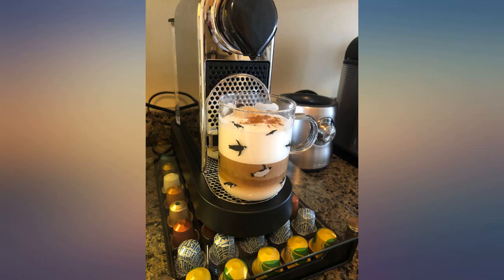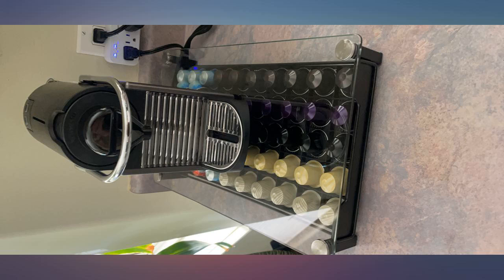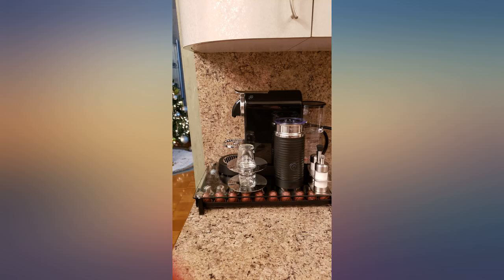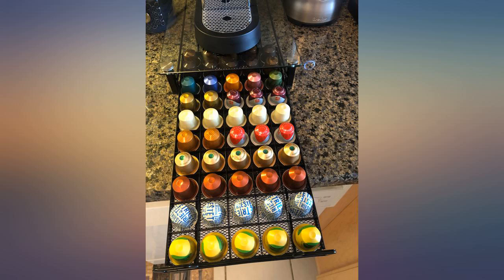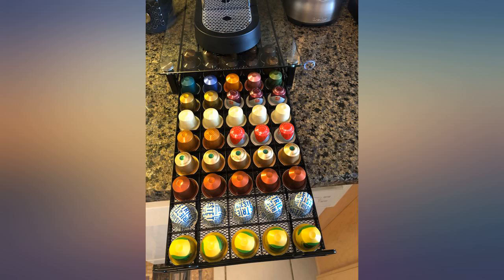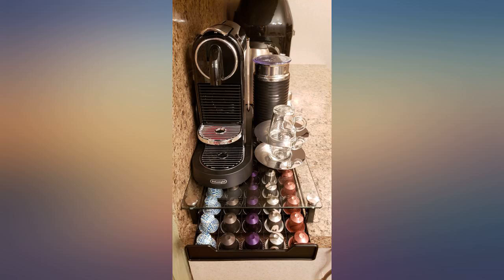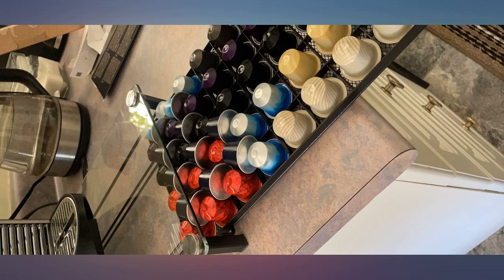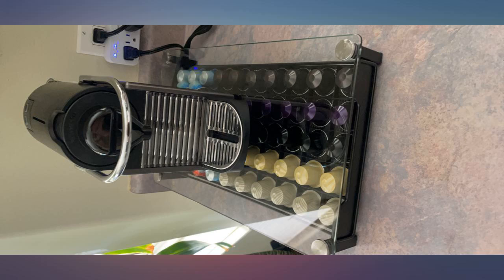Rice rat Coffee Pod Storage Holder Capsules Originaline Drawer Organizer, Crystal review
Rice rat Coffee Pod Storage Holder Capsules Originaline Drawer Organizer, Crystal Tempered Glass (50 pods)

Main Features:
- [50 Pods Capacity] Pod holder for nespresso original keeps original capsules neat.Only for Nespresso Original Coffee Capsules.(Not included capsules)
- [Upgraded Tempered glass] 0.16'' thick tempered glass instead of iron for top of the pods holder,more durable and longer lifespan.The item you receive is not printed our logo on glass top!
- [Save Your Time] 5 columns,10 original capsule pods can be organized each columns.You can choose coffee capasules pods quickly in your busing morning.
- [Space Saver] Mini Size:16.14''L*10.23''W*2.23''H. Just occupy a small corner of your counter top in kitchen or living room. In the top of vertuo capsule pods holder, the coffee machine or cup can be placed.